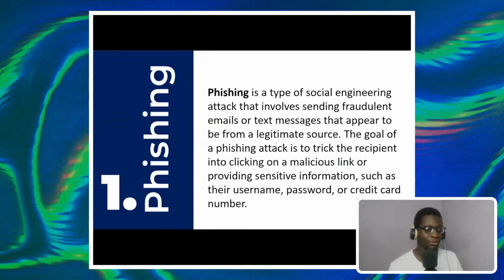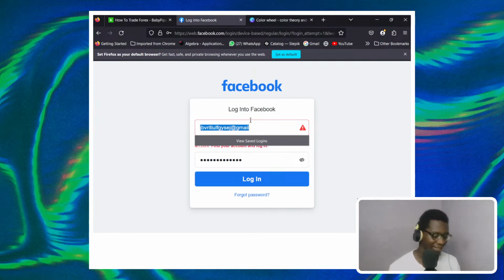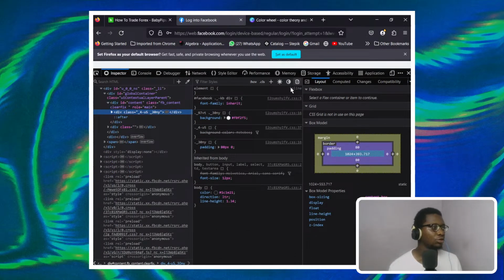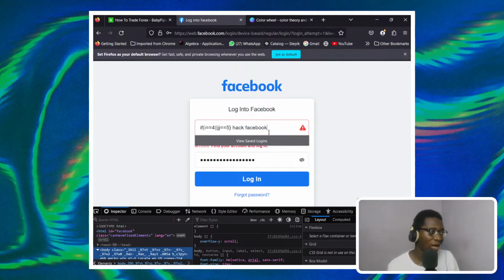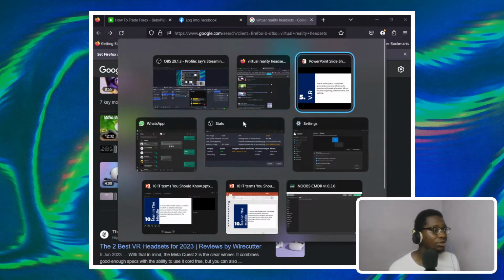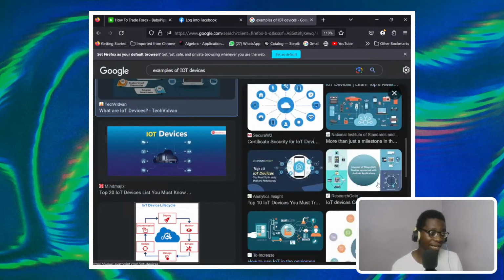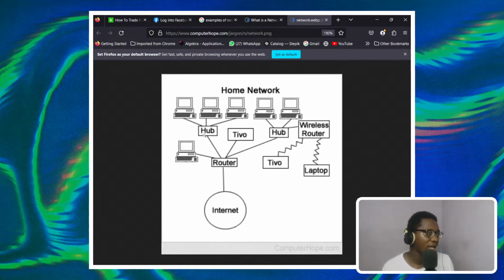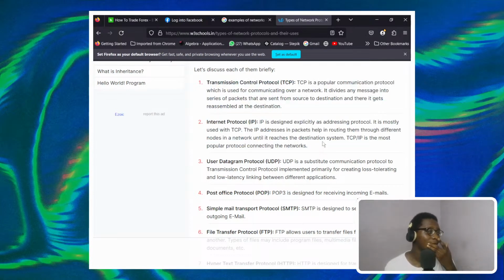I Found 10 I.T Terms. Do You Know Them? || Live Stream || Episode 3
I researched on some IT Terms for Noobs or Newbies in the IT space. You might be a pro and you probably do not know these terms too.